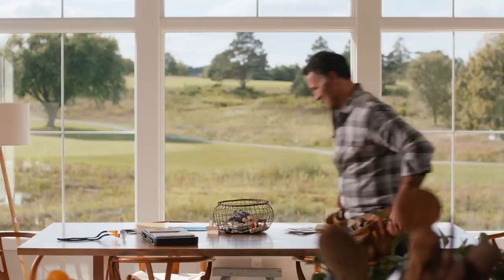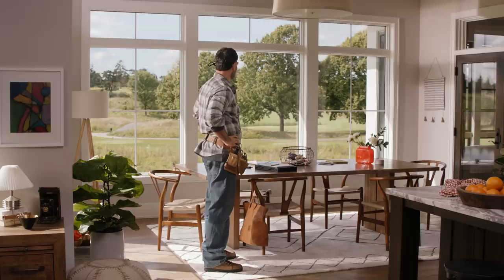Andersen 400 Series- Gorgeous | Andersen Windows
It’s no surprise millions of homeowners have chosen 400 Series windows. Built on decades of engineering and design, these products simply work, every single day.